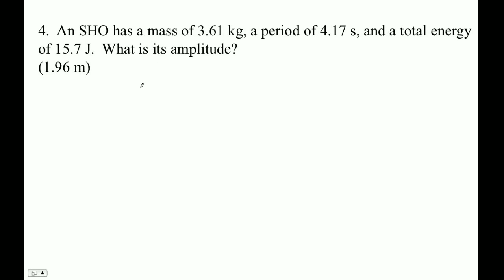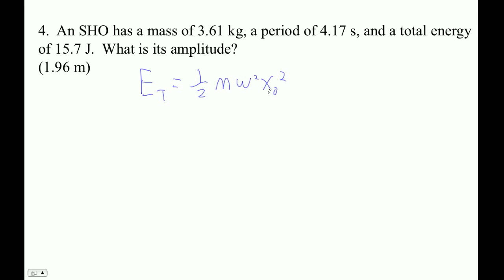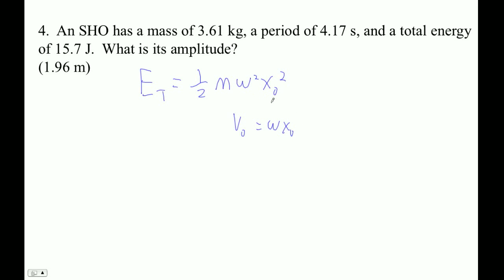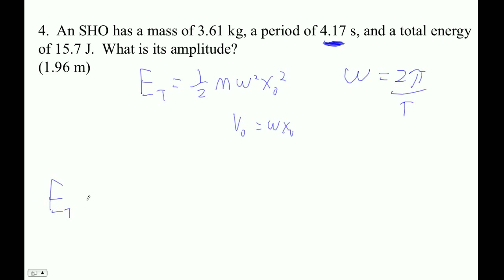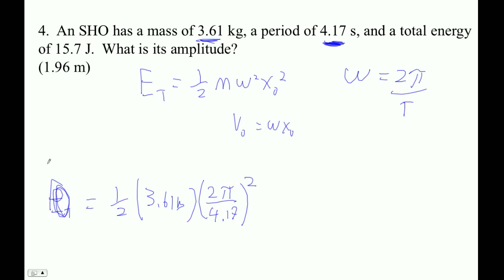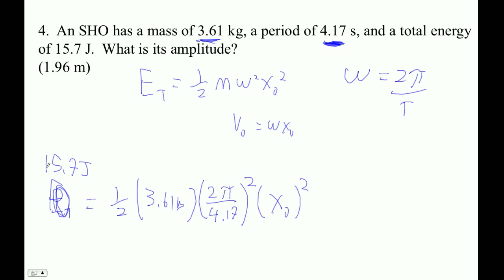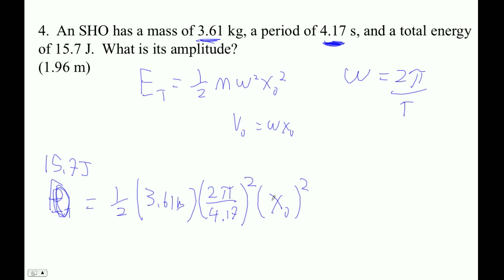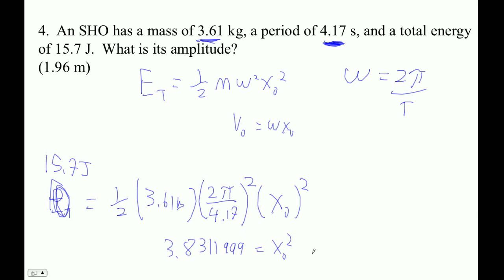HTPIB11 Prequiz 11.1#4